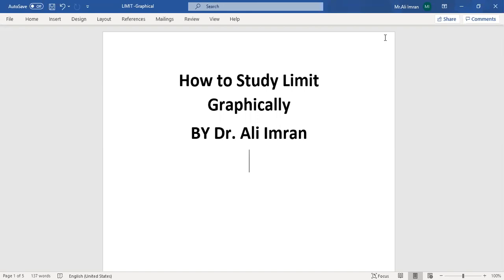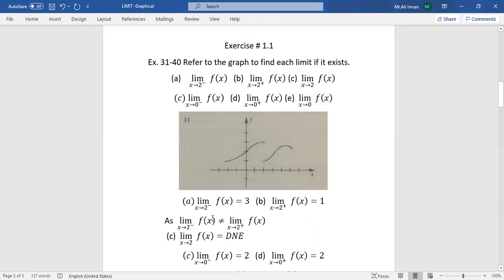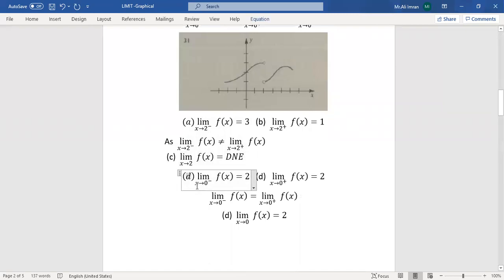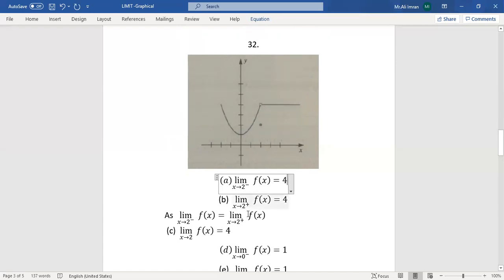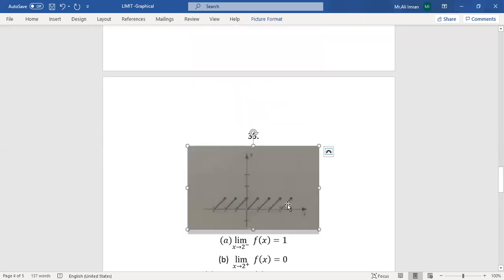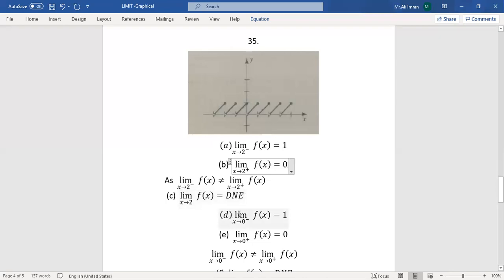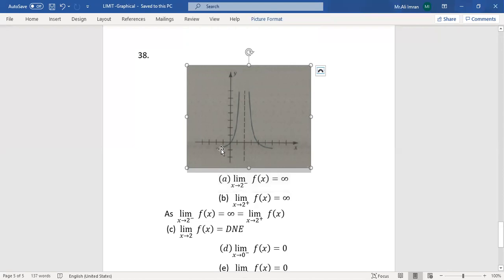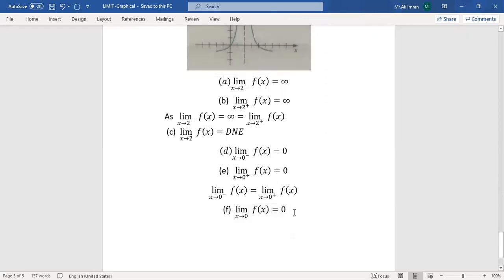Limit with grpahs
How to study limit with the help of graphs, Questions from Swokowski sixth edition. Ex. 1.1 are solved in detail